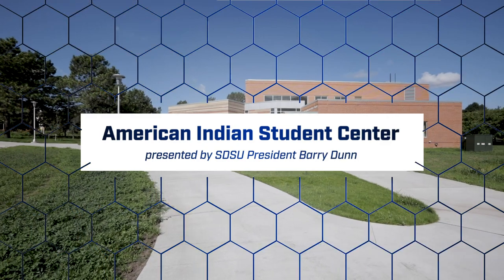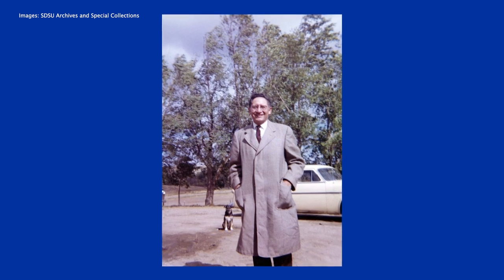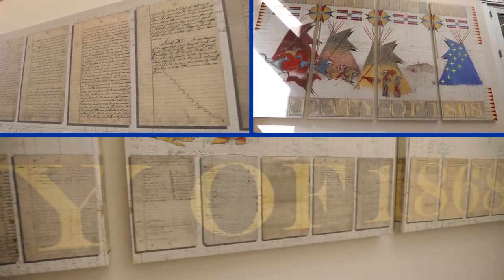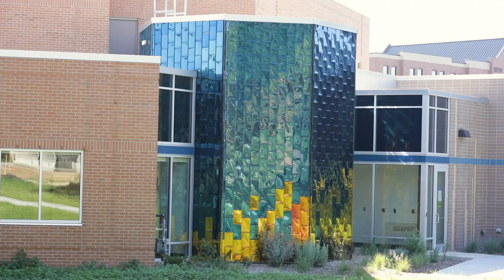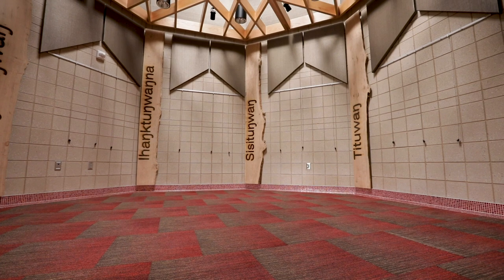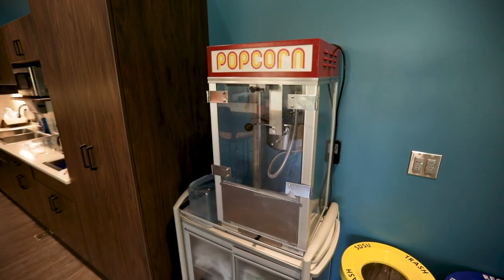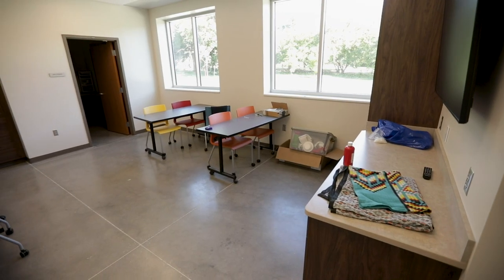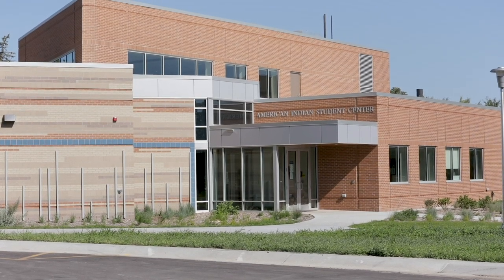SDState Campus Tour | American Indian Student Center Tour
This tour of the American Indian Student Center, narrated by SDSU President Barry Dunn, gives a look at the completed building.

to learn more about South Dakota State University